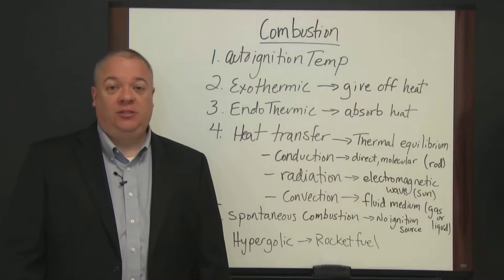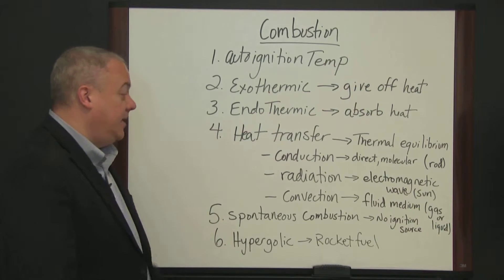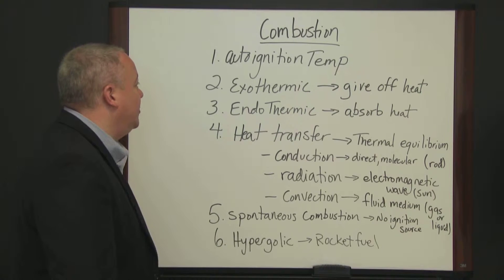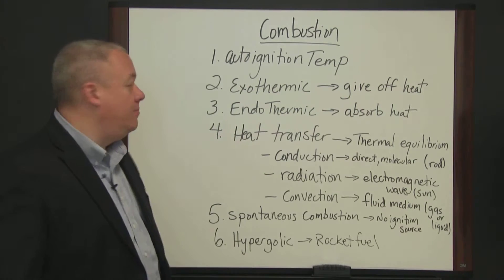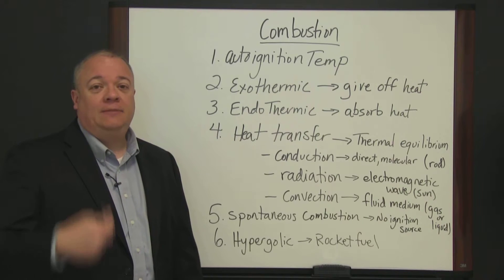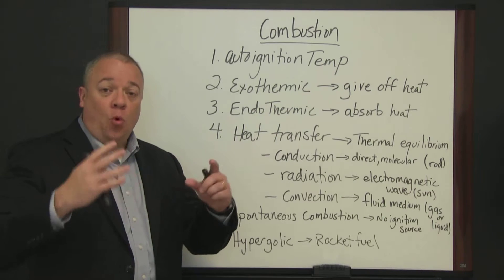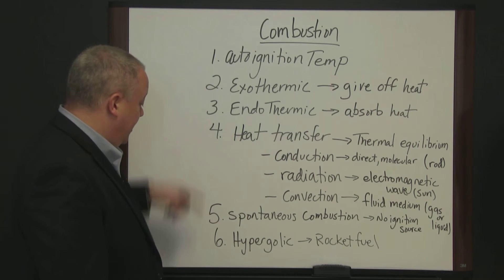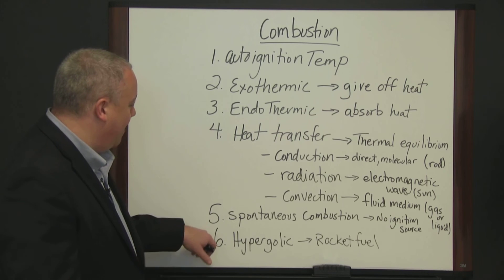HESI Chemistry Review - Lesson 6 Combustion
Get free help for the HESI test with our HESI Chemistry Exam review video about combustion.